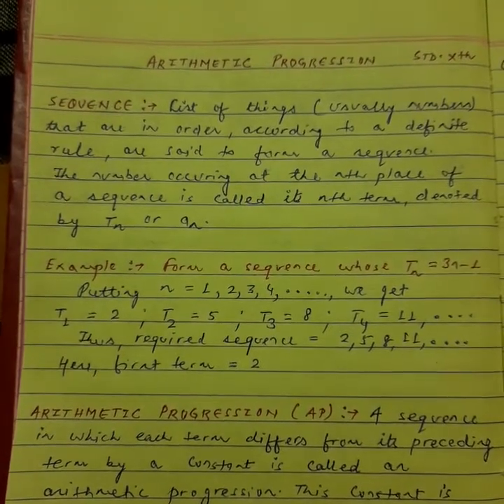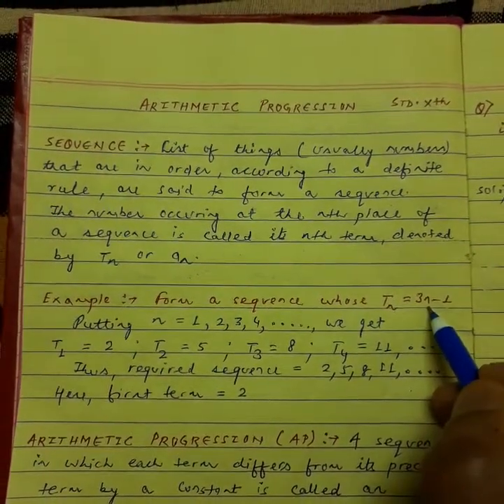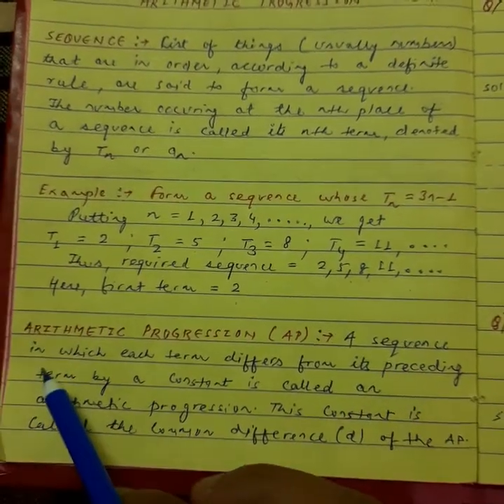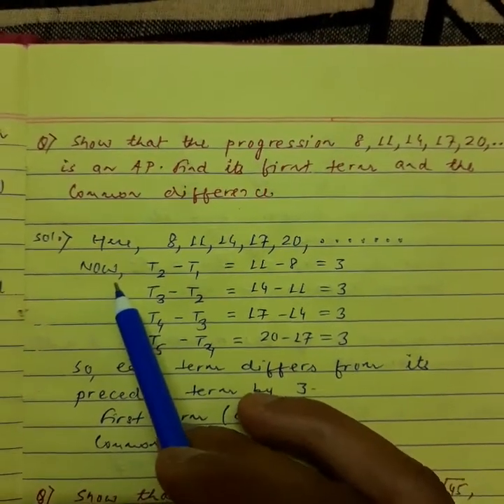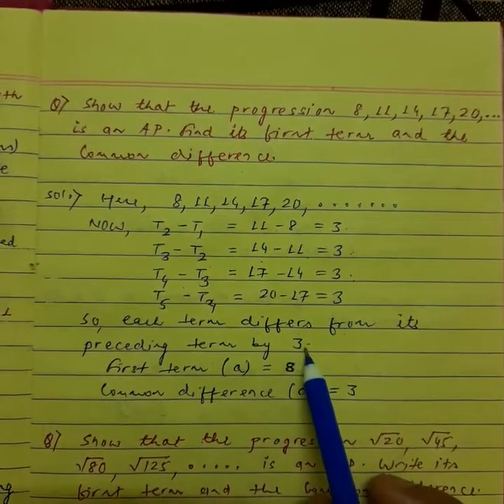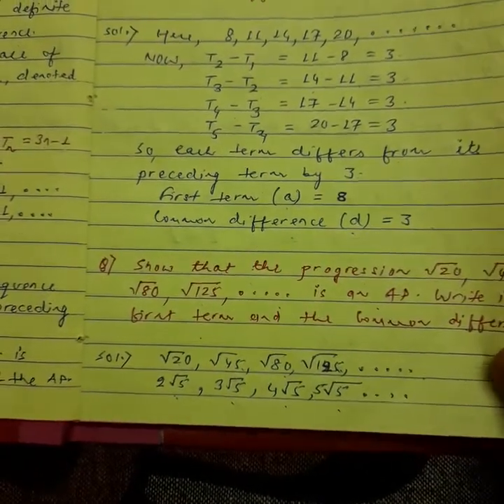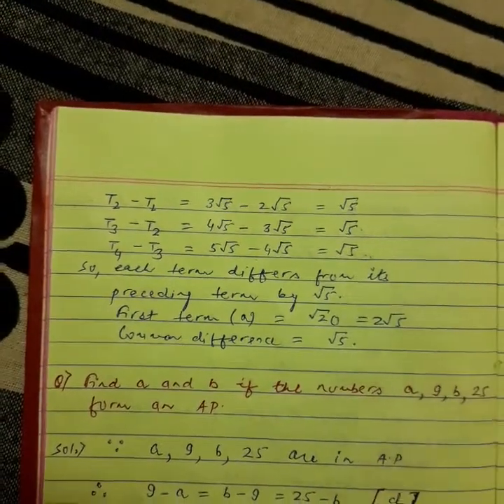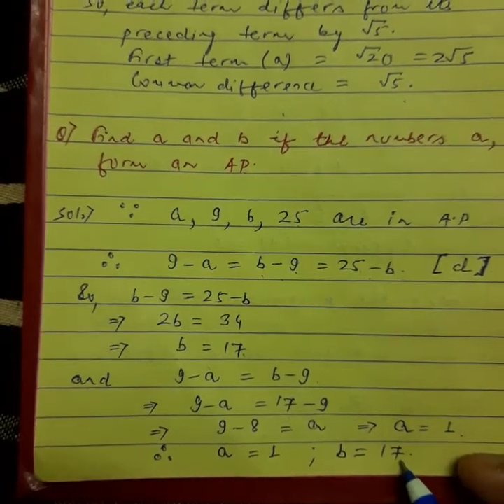Ch-5(AP)_X_L1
Meaning of sequence, and AP